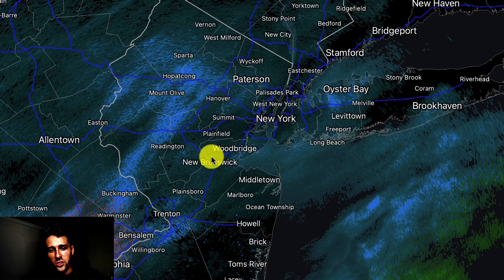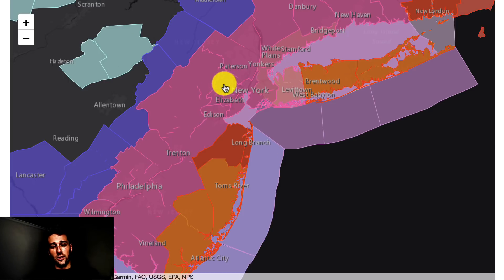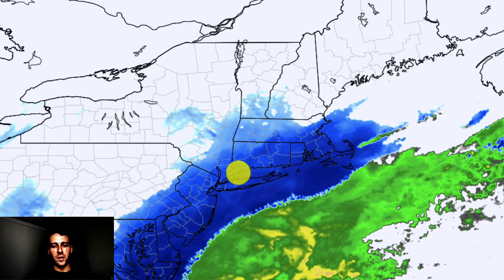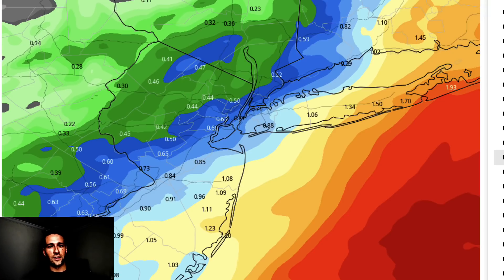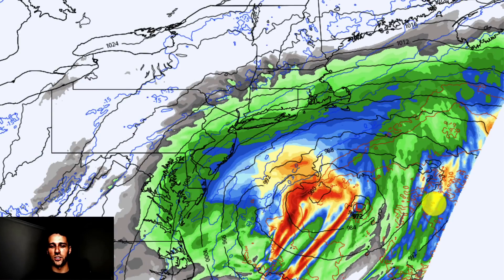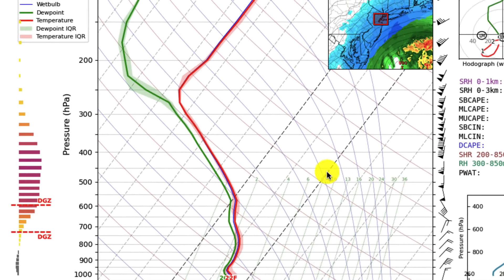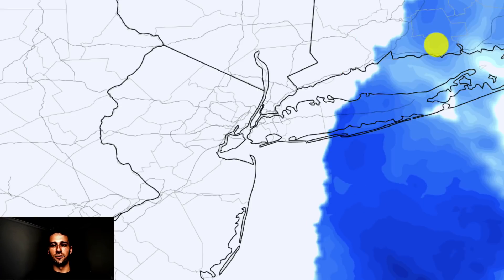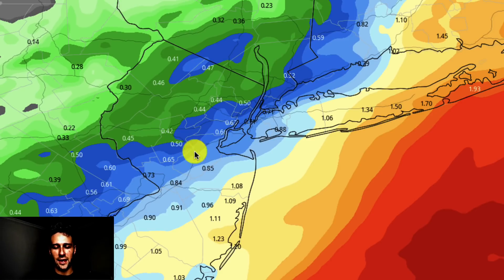NYC Snow Update: Storm begins tonight, intensifies Saturday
Snow is likely to begin in NYC tonight and intensify through Saturday, with at least 4 to 8 inches of snow in the NYC Metro region, and more than that just to the east.

0:00 Introduction
0:15 Radar Overview
1:10 Watches and Warnings
1:45 Setup Analysis
3:00 Latest Model Data
5:30 Current Uncertainties
6:55 Forecast Soundings
8:30 Timing Overview
10:00 Snowfall Forecast